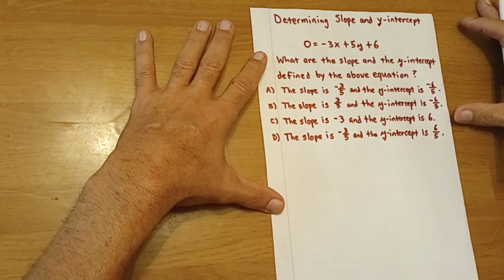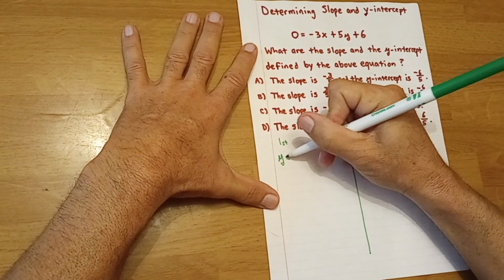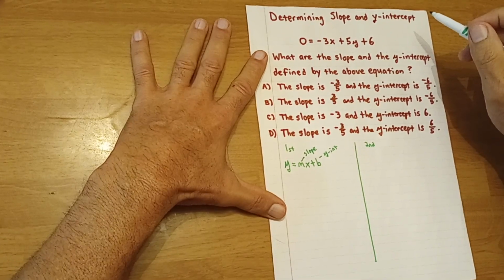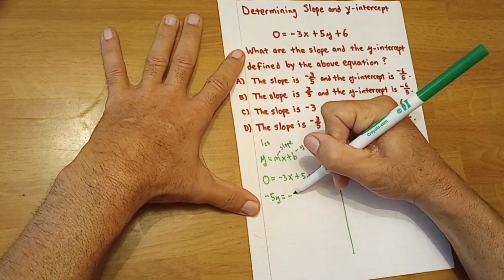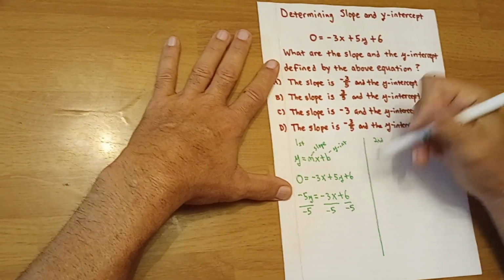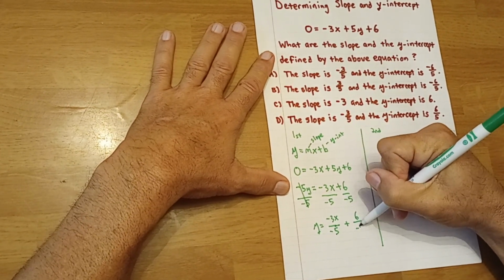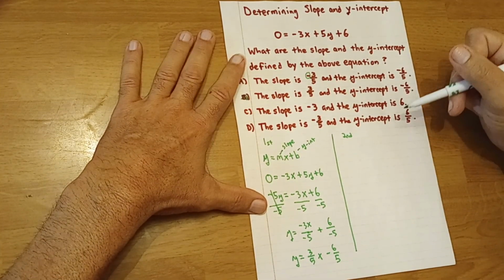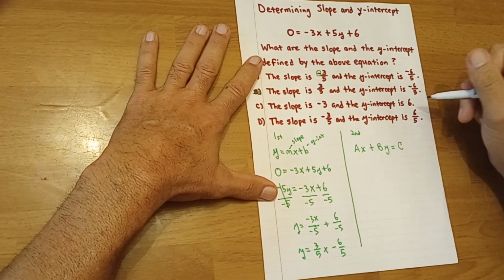Determining the Slope and Y-Intercept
This video reviews how to find the slope and Y-Intercept